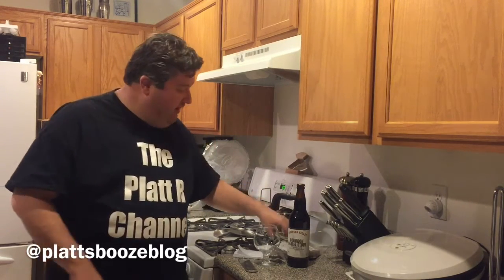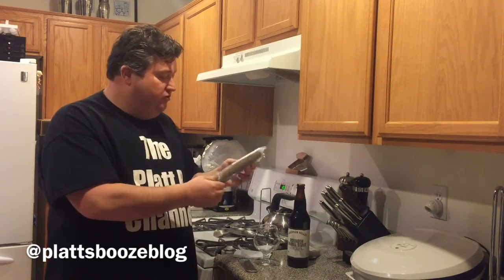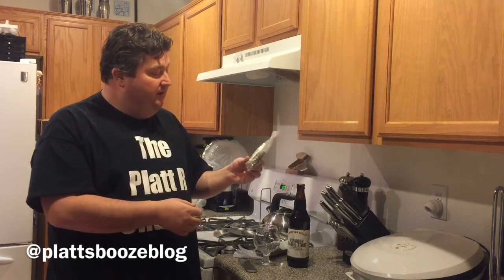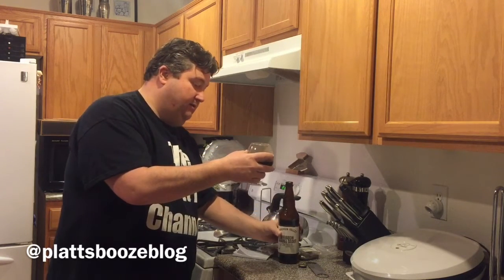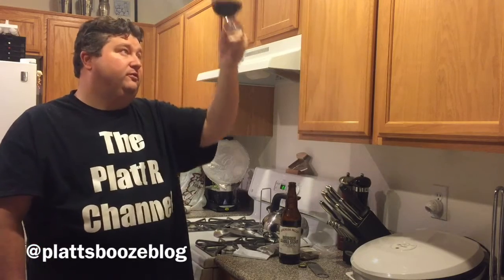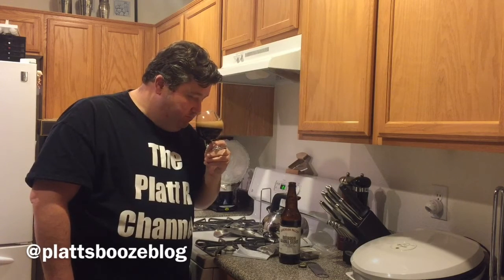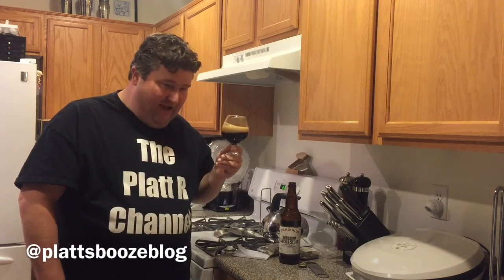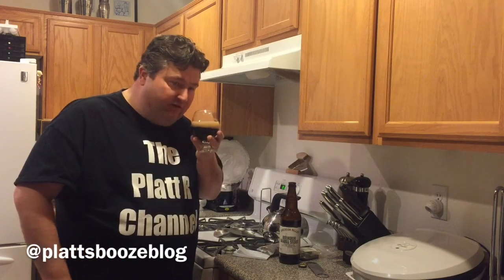Beer Styles: Barrel/Wood Aged Beer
We discuss this unique style and try a beer aged in Wild Turkey Bourbon Barrels.

Highlighted Beer: Wild Turkey Bourbon Barrel Stout Anderson Valley Brewing Company